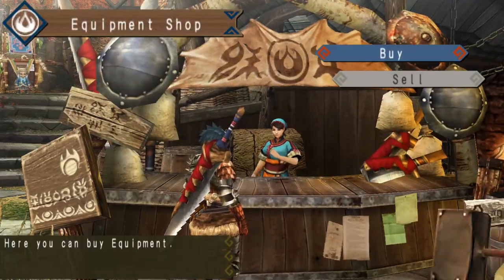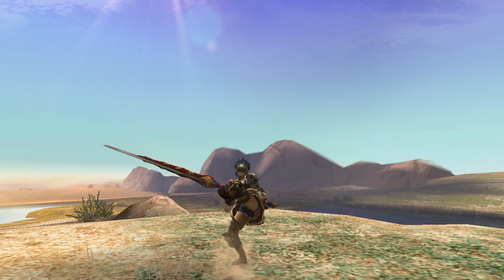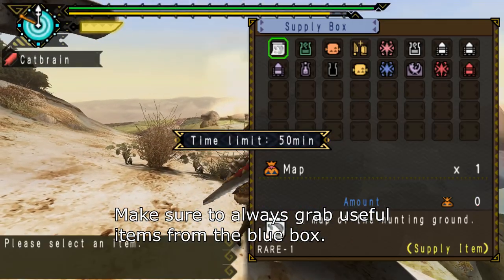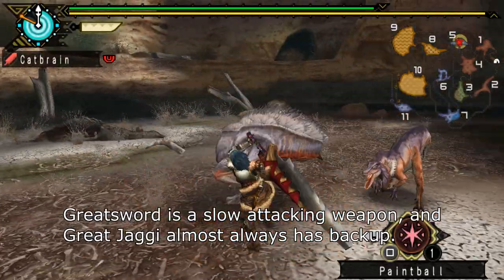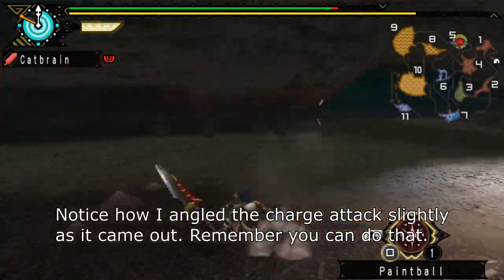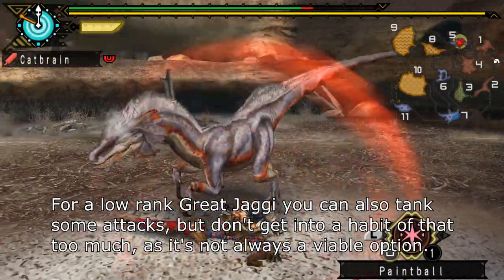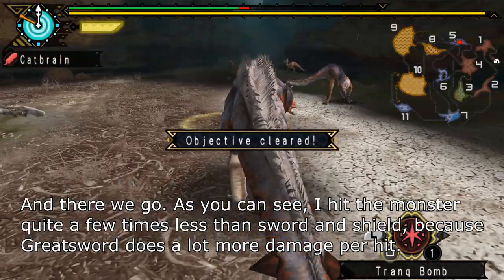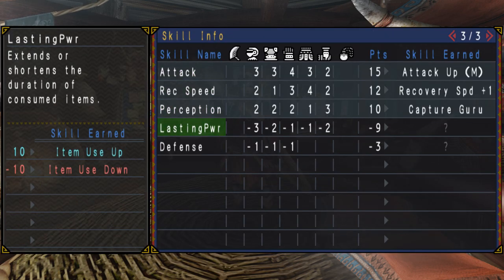[MHP3rd] How to use the Greatsword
Gureato

0:00 Intro
0:17 General Info
2:10 GS Actions
2:29 GS Attack Specifics
4:36 Bath, Drink, Equipment, & Quest
5:33 Quest Start
5:58 Great Jaggi Hunt 1/3
8:16 Great Jaggi Hunt 2/3
9:18 Great Jaggi Hunt 3/3
9:30 Quest Cleared!